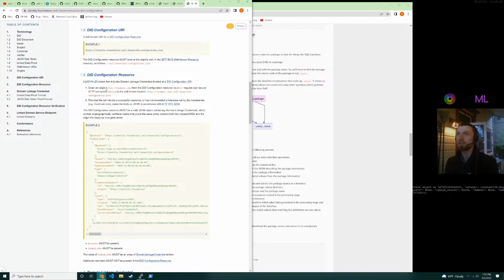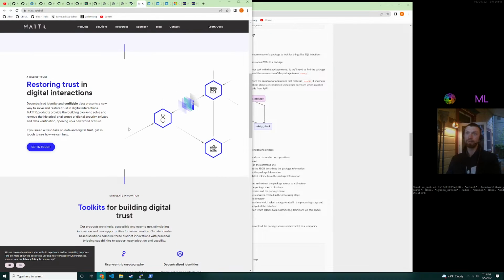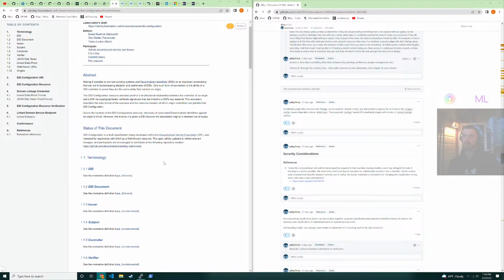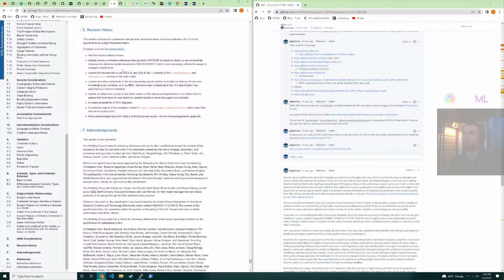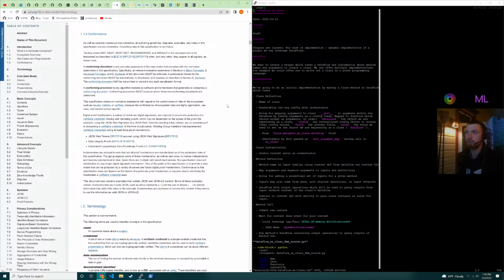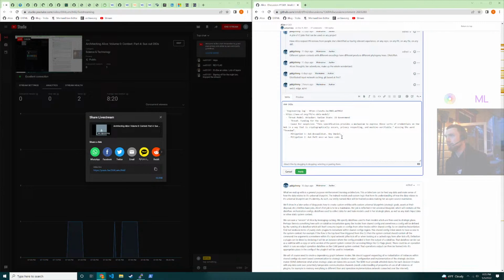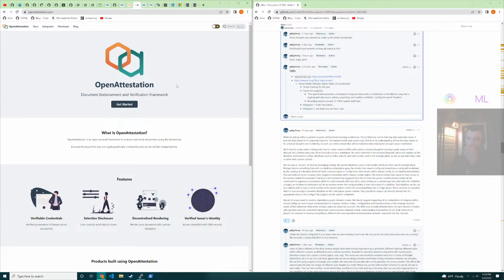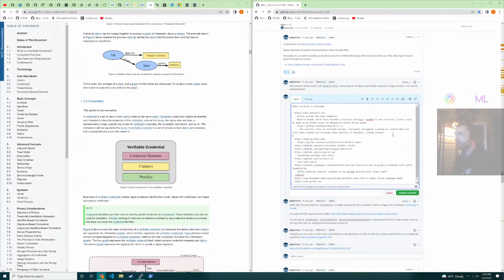Architecting Alice: Volume 0: Context: Part 4: Sus out DIDs